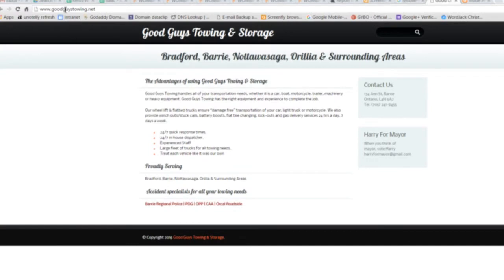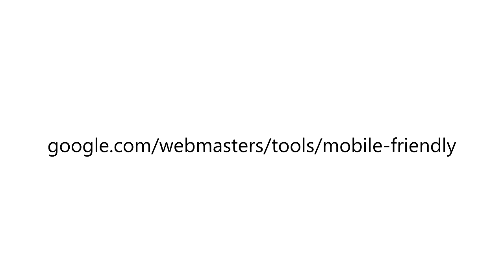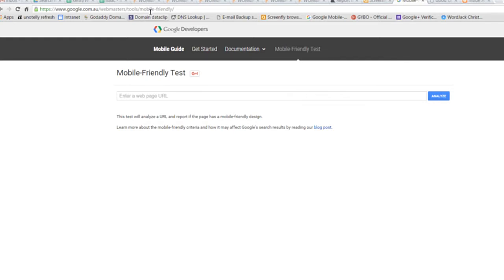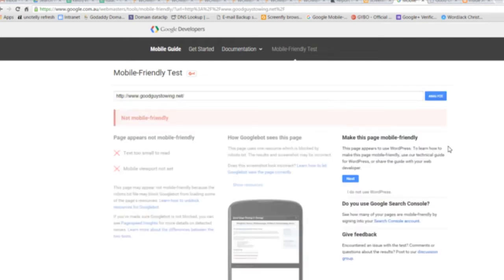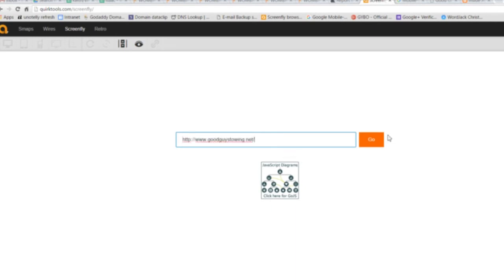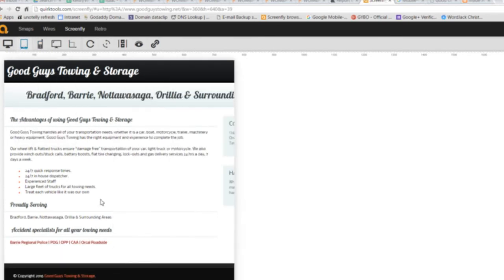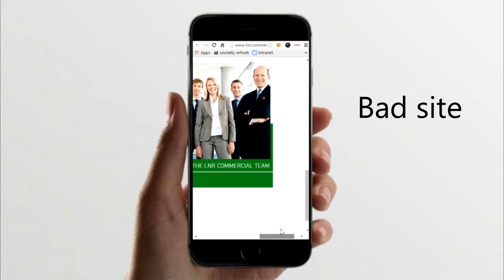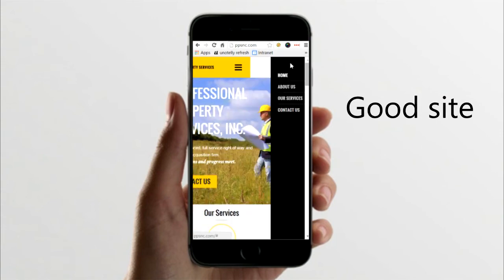Is my website mobile friendly? How to check and why it's important!